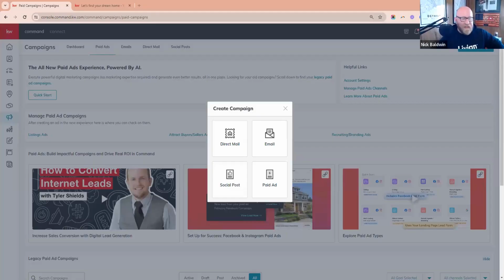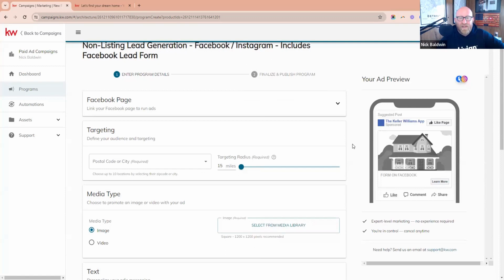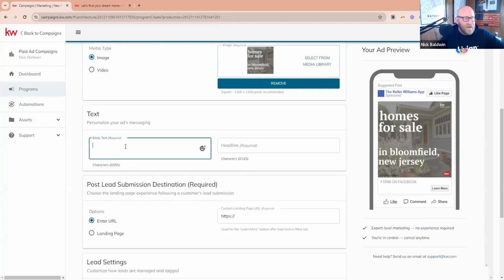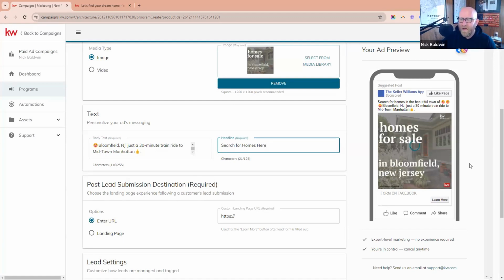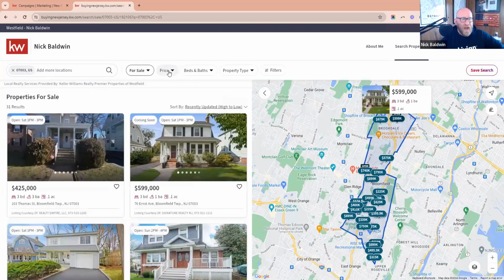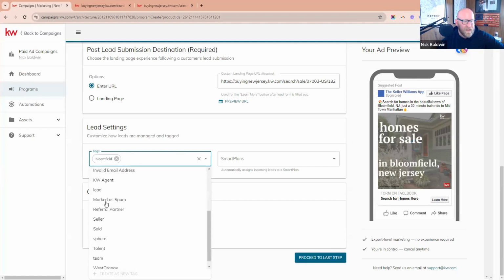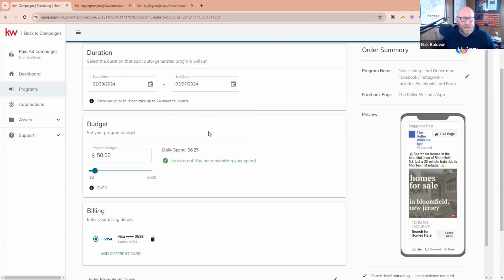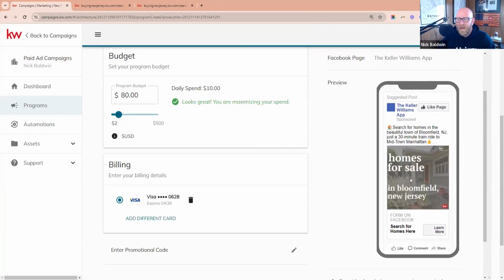Command Has a New Campaigns Applet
KW Command recently rolled out the new Campaigns applet. And lucky for us, it's much simpler to use. Here's my tutorial on how to advertise homes for sale in a specific area using Campaigns, Designs and your KW agent website.

Want more tech help? Book a free 15 minute Maps discovery call with me to see if we'd be a good fit for coaching